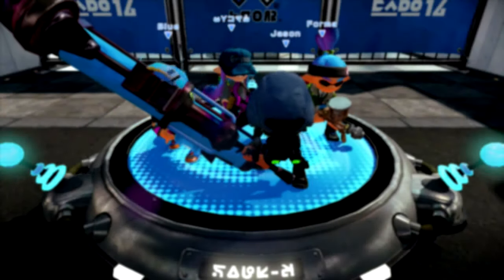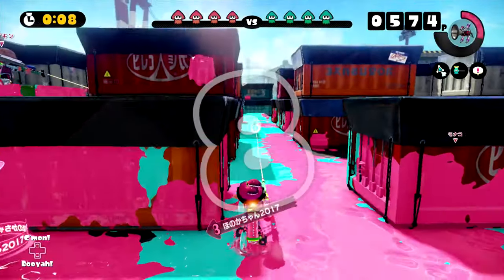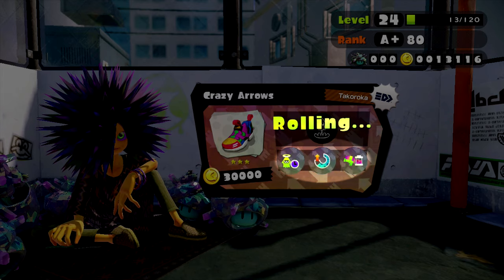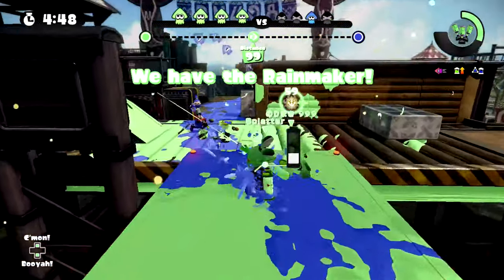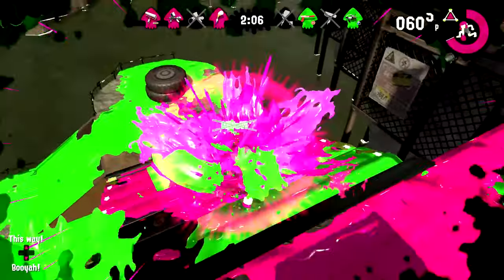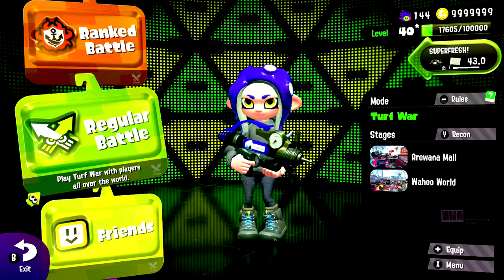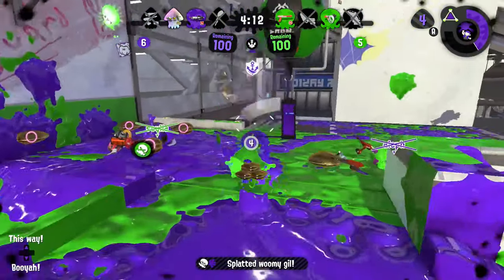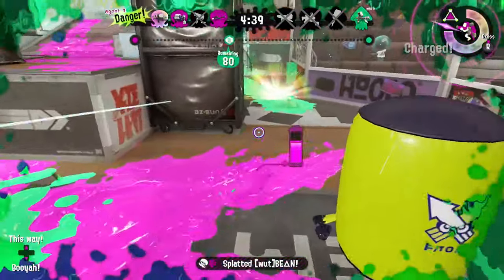Splatoon 1 & 2 | Not Dried Up Yet | Forma Thought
Both Splatoon and Splatoon 2 are excellent games that are still worth your time even after their regular content patches have run dry. Why? Let's find out.

Music used, in order of appearance:
Splattack! Jam Session (Splatoon)
Ink or Sink (Splatoon)
Metalopod (Splatoon)
Sucker Punch (Splatoon)
Seaskape (Splatoon)
Tentacular Circus (Splatoon)
Endolphin Surge (Splatoon 2)
Don't Slip (Splatoon 2)
Fins & Fiddles (Splatoon 2)
Buoyant Boogie (Splatoon 2)
Deluge Dirge (Splatoon 2)
Shooting Starfish (Splatoon 2)
Maritime Memory (Splatoon)

Timestamps:
0:00 Intro
0:43 Splatoon 1
13:06 Splatoon 2
28:10 Closing thoughts